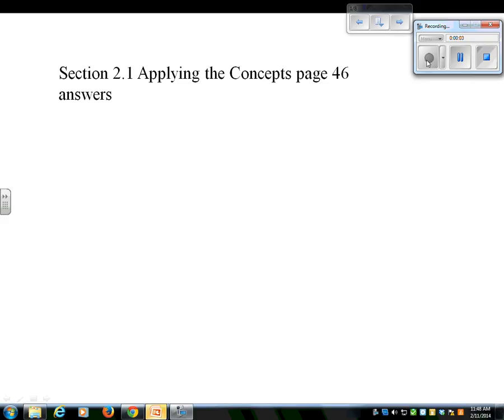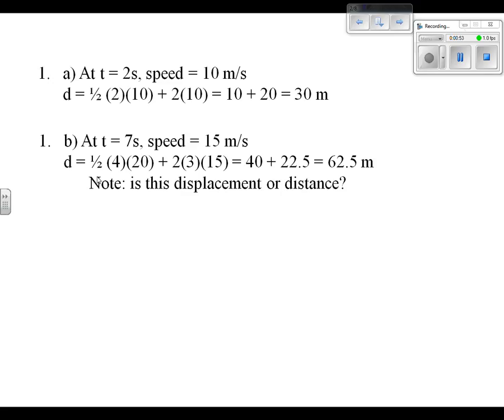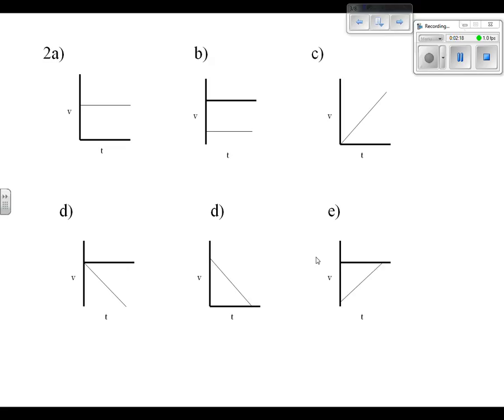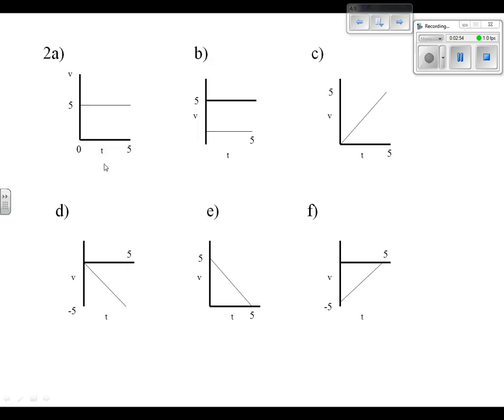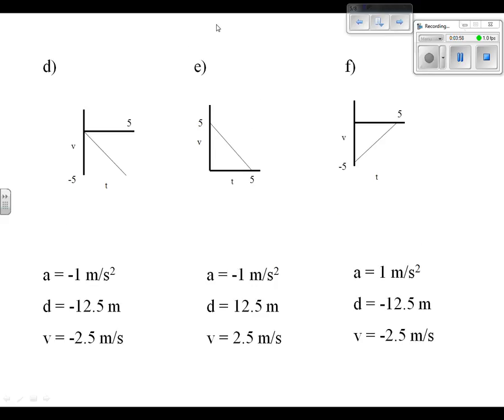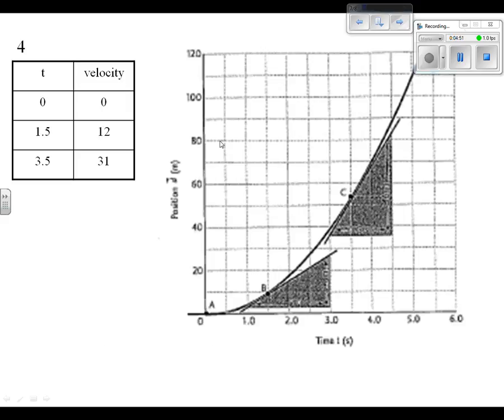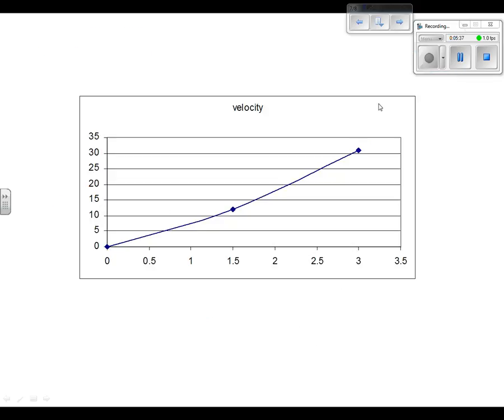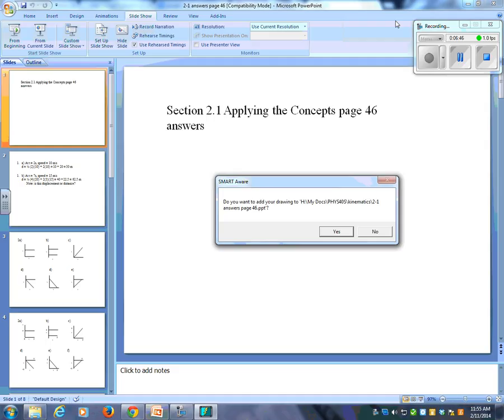2 2 check